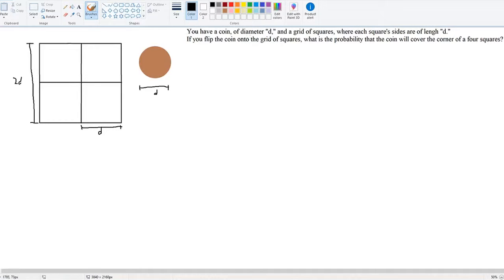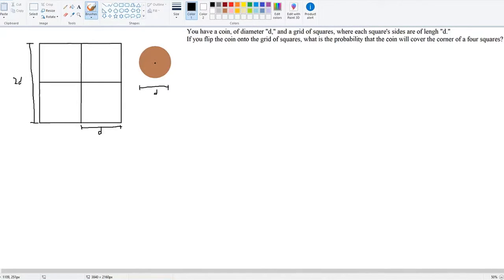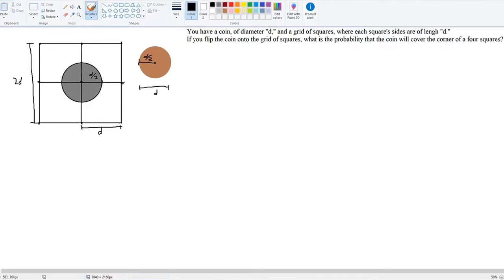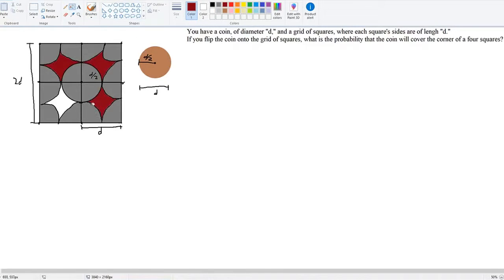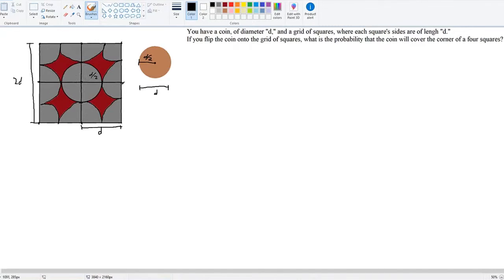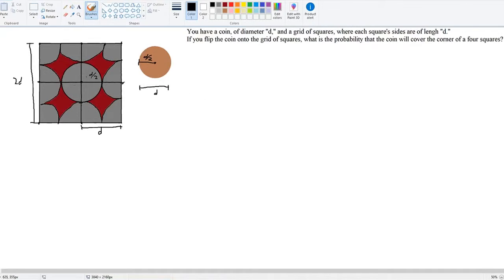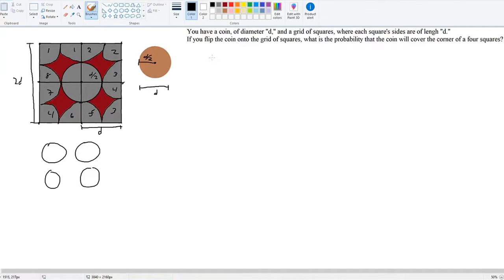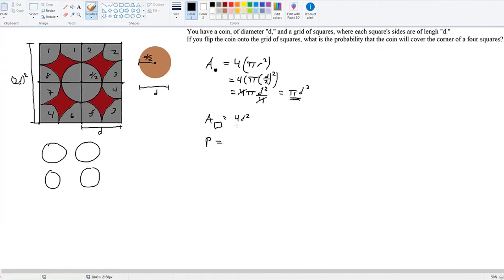Coin-Toss Probability Problem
A demonstration of a fun math problem I came across the other day.